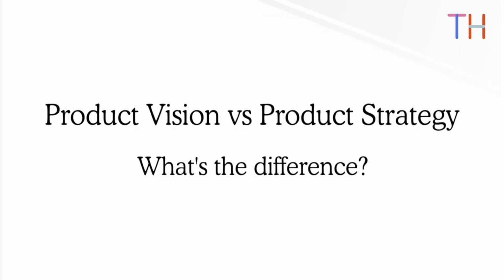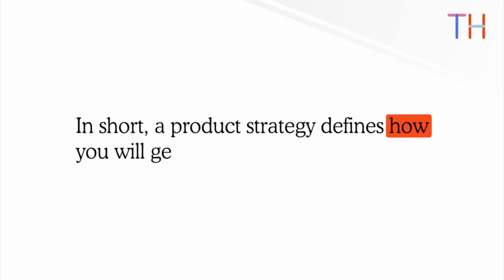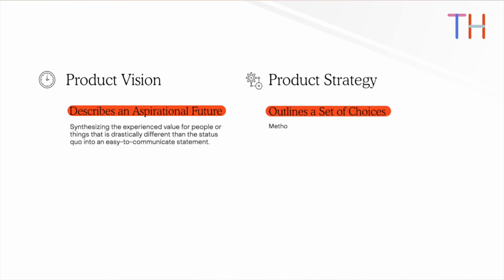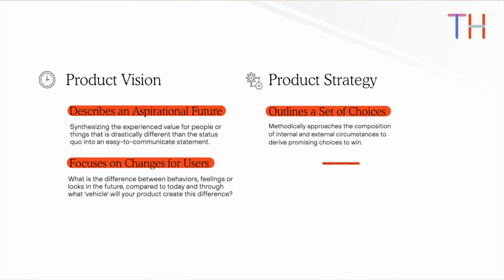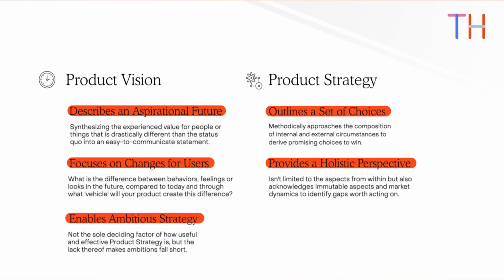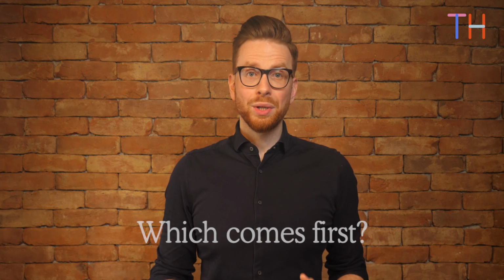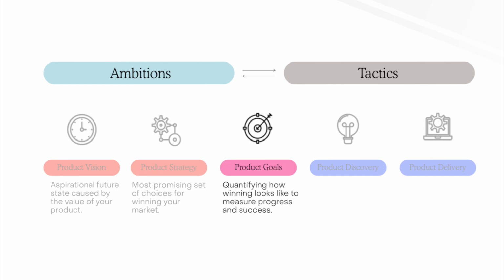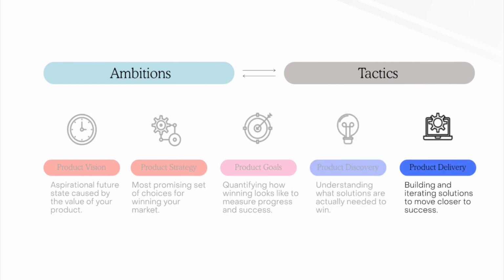Product Vision vs. Product Strategy: What's the Difference?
Differentiating Product Vision vs. Product Strategy is not just about semantics. If you understand the difference between them, you can actually use Product Vision to help drive bold choices in Product Strategy. In this video, I’ll clearly differentiate Product Vision from Product Strategy and show how they relate to and benefit each other.

00:00 - Introduction
00:29 - The Difference between Product Vision and Product Strategy
01:38 - Comparing Product Vision and Product Strategy
02:50 - How Product vision and Product Strategy influence each other
03:19 - How Vision and Strategy relate to Product Discovery and OKRs
04:30 - How Can Product Vision Help with Product Strategy
05:35 - Making your individual choices

My best resources on Product Management OKRs My best resources on Product Discovery

ABOUT ME
I’m Tim and as a Product Management Coach & Consultant, I enable Product Teams across the globe to put Outcomes into Practice by helping them to connect the Dots of Product Strategy, OKRs, and Product Discovery.